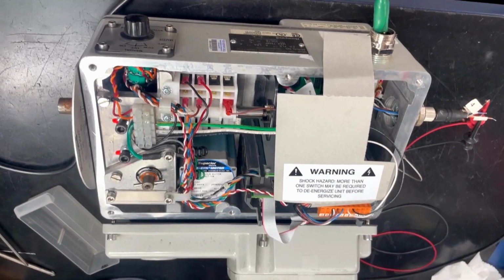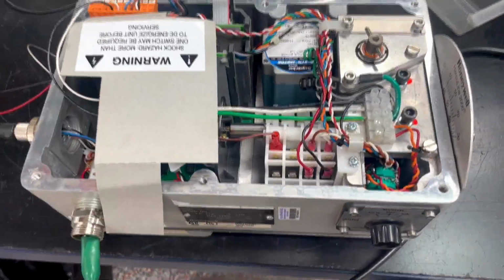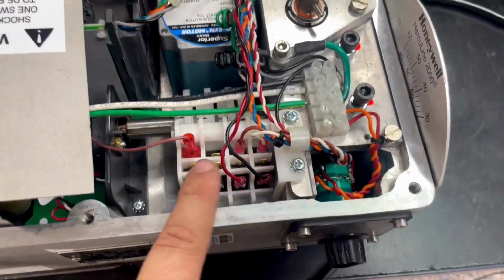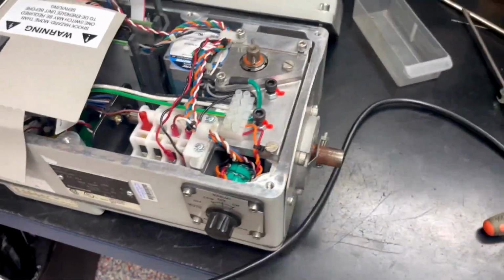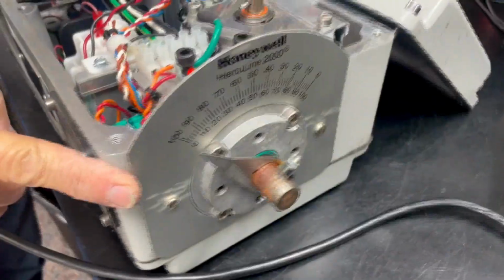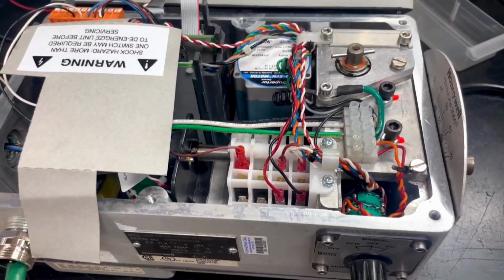Testing A Honeywell HercuLine 200 Actuator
Join us as we repair and test a Honeywell HercuLine 200!

We are the industry leader in service and repair to all Industrial Electronics, Motors, Servo Motors, Hydraulics and Pneumatics.  Fully load testing is how we ensure that all of our repairs are done right the first time.  We fully load test all AC and DC drives after repair on one of our dynos and we back all of our repairs with an 18 month in-service warranty. Find out more information on our website, or give us a call!

We consider the job is only half complete without a true load test. This is the key to a successful repair.